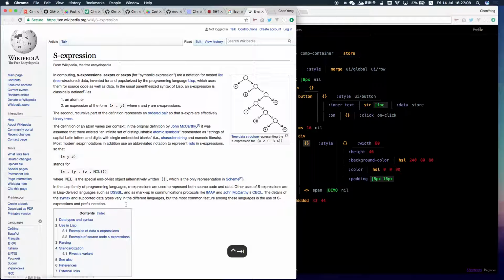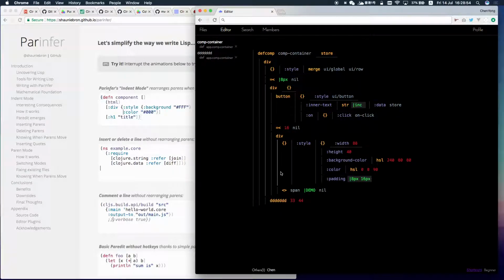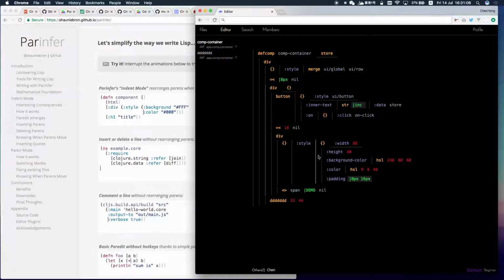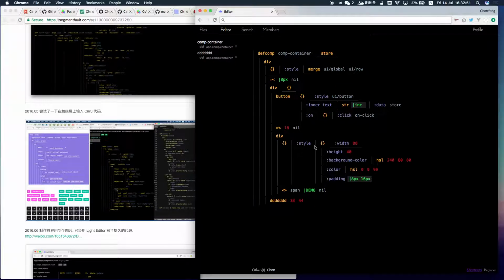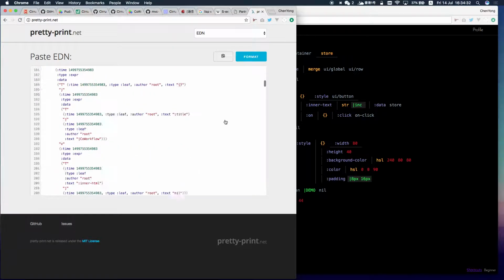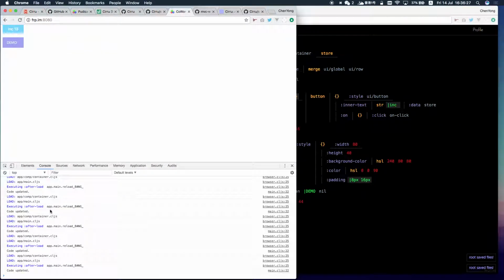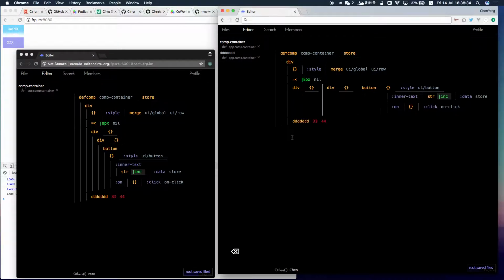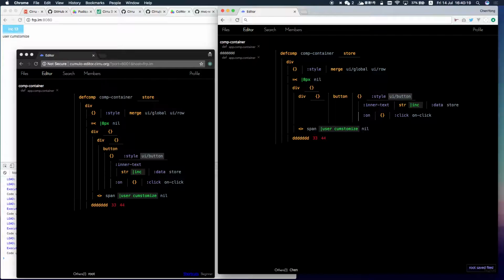Overview of Cirru Cumulo Editor